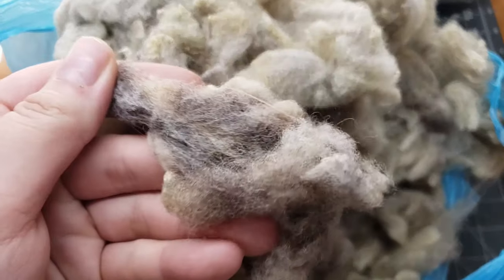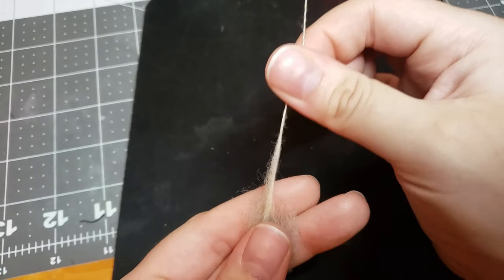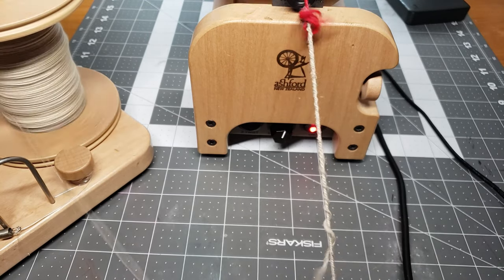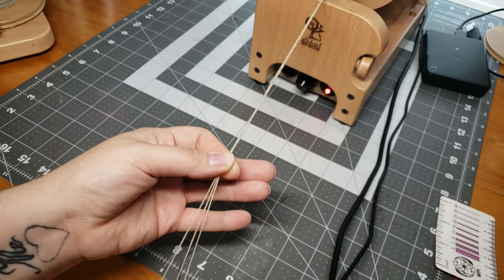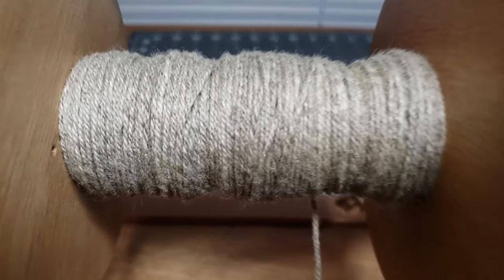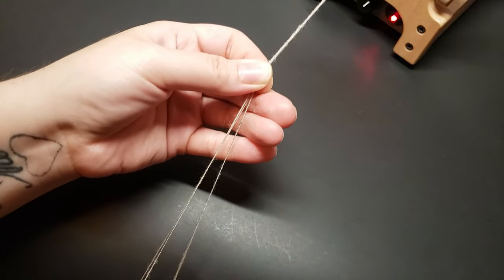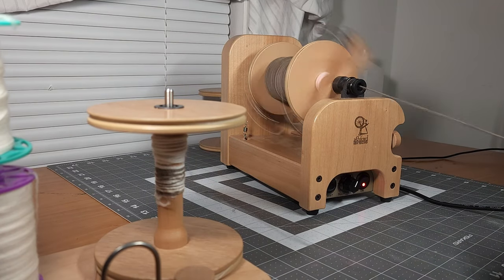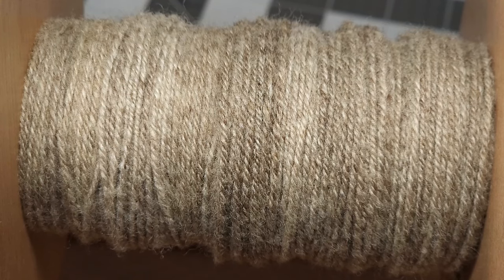Tour De Fleece Day 21 - Chain Plying the Gradient CVM - 07/24/2022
Hey everyone! In today's video we are finishing out the last day of the Tour De Fleece 2022. I know it's been a long time coming but stuff happens, and I wasn't able to upload this until now. I am so excited to show you how this bad boy turned out, if it did what I wanted and made a gradient, or if it all just fell apart and didn't do well. I will be showing you the results so make sure you are subscribed and hit that BELL notification so you can be notified of when I upload, which is super important right now.

I know it's been a while and this video is WAAY behind! I hope you all can forgive me, and we can finally move on to some different content.
As most of you know I am pregnant with my third baby and am due any moment now, so while I have some videos filmed and ready, I cannot yet promise a video every week. I really have missed you guys and can't wait to get back to my regular routine of spinning and working! I am so thankful for you all for continuing to watch and like my videos. Thank you all so much from the bottom of my heart! Y'all stay safe and have a wonderful day I will be uploading the next few videos very soon! Love you all very much!

Come Follow me on other platforms and see what I got goin on!